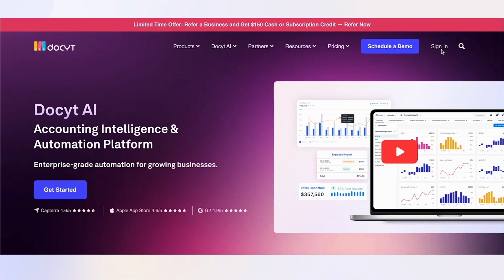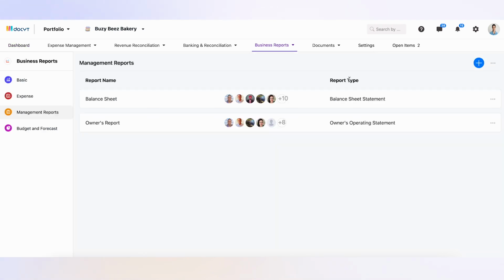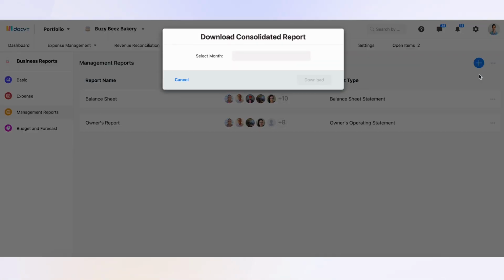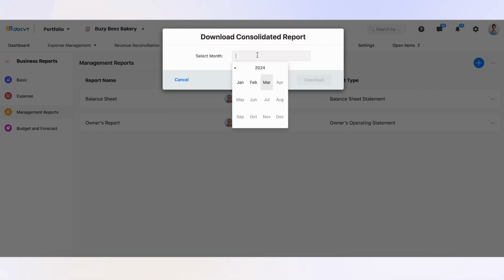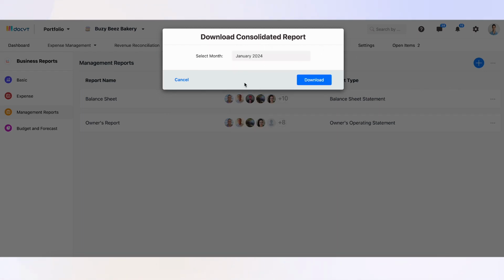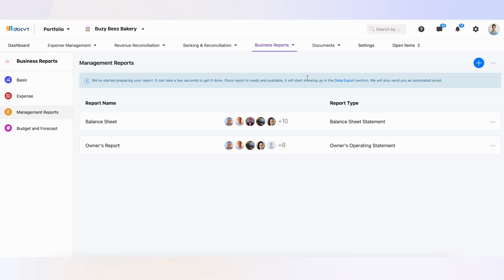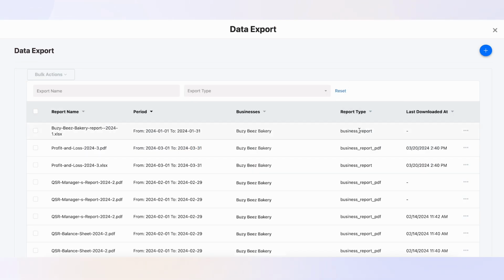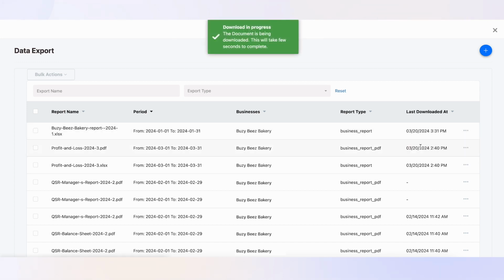How to Download Consolidated Reports from Docyt